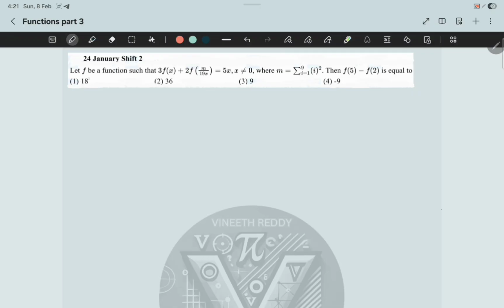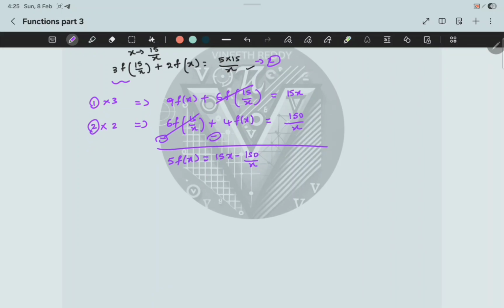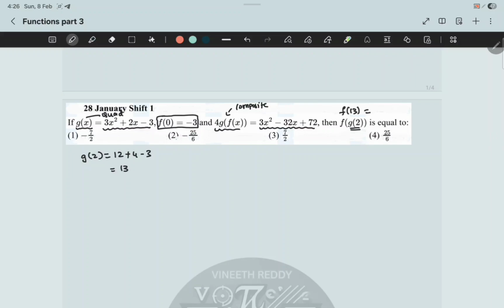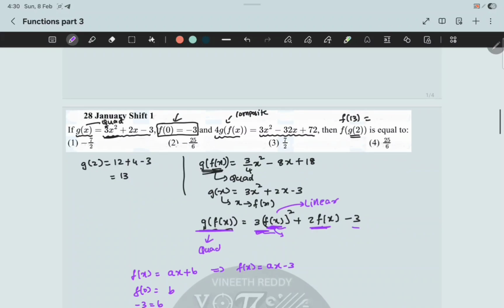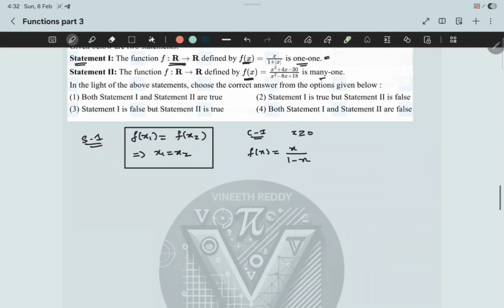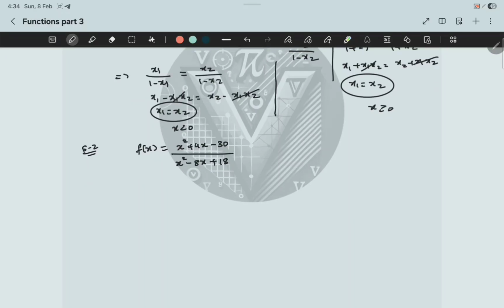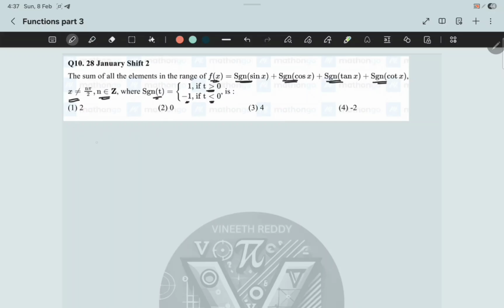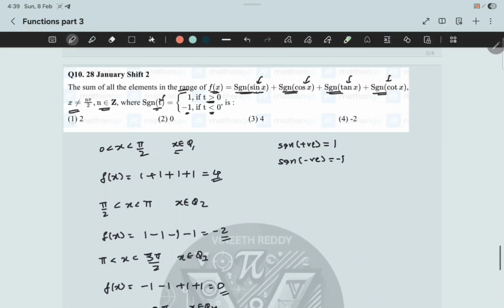Functions JEE Mains 2026 | All Jan Shift PYQs Solved | Part 3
Struggling with Functions in JEE Maths?

📉 In this video, we dive deep into the Functions PYQs from the JEE Mains 2024 January shifts.

We break down complex concepts like the Signum Function, One-One/Onto mapping, and Functional Equations into simple, easy-to-follow steps.

​Whether you are targeting JEE 2025 or 2026, these problems are essential for building the logic needed to score 80+ in Maths!

​What you will learn in this video:

​How to handle Quadrant-based Signum problems.
​Proving Injectivity (One-One) and Surjectivity (Onto) quickly.
​Solving composite function equations without making calculation errors.

​📌 Timestamps:
​00:00 - Introduction
​00:25 - Problem 1: Constant & Variable Substitution (Jan 24 Shift 2)
​02:15 - Problem 2: Quadratic & Linear Functional Equations (Jan 28 Shift 1)
​04:50 - Problem 3: Mastering One-One & Onto Proofs (Jan 28 Shift 2)
​07:30 - Problem 4: Signum Function Range & Sum (Jan 28 Shift 2)
​10:15 - Outro & Final Tips

​🚀 About the Channel:
Welcome to Maths Simplified! My goal is to make high-level JEE Mathematics accessible to every student.